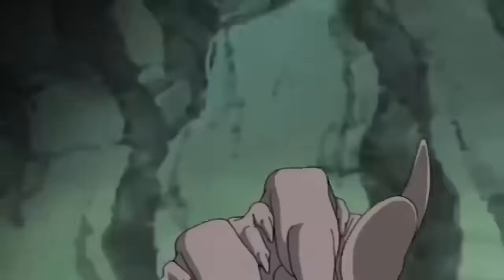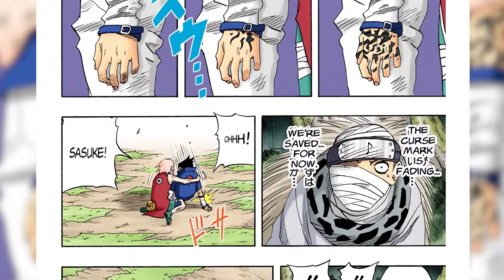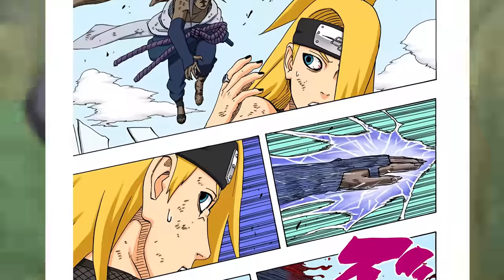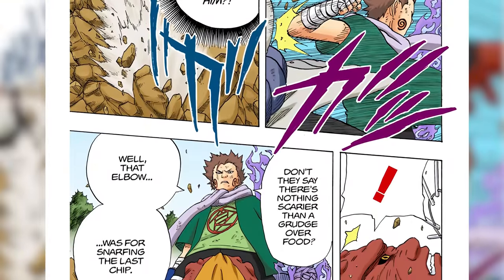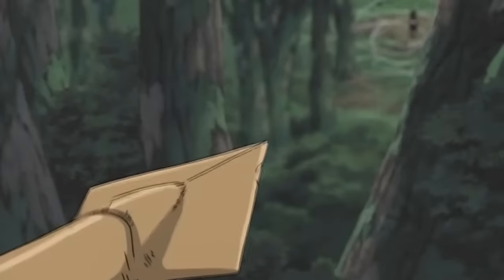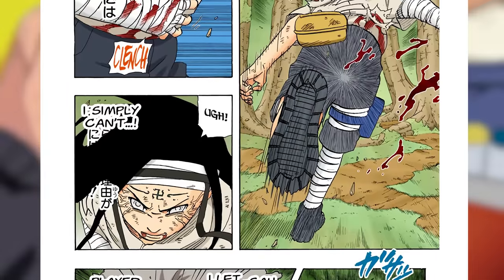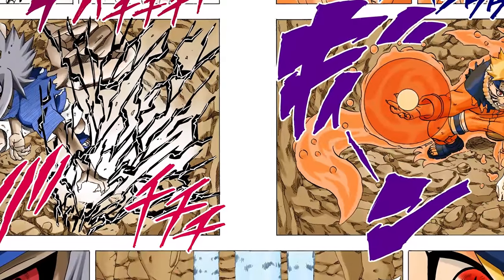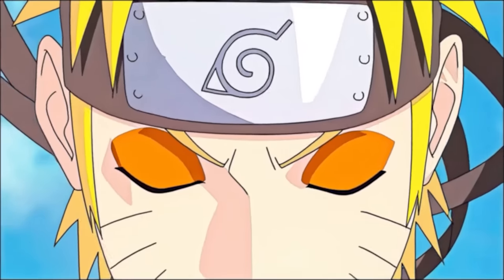The Special Ability of Every Curse Mark in Naruto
The curse mark is a special ability gifted by Orochimaru which allows the user to collect Nature energy. We will be talking about every special ability of the curse mark in this video. Curse mark Sasuke stage two had wings, curse mark Kimimaro could use a forest of bones, curse mark Sakon and Ukon could separate themselves for much longer.

Juugo technically didn't have the curse mark as he was the original which Orochimaru based the jutsu off, but his powers were also differerent, he could use bursts of energy through propellers he could create around his body. Curse Mark Kidomaru could create a massive bow and gained the strength to draw that bow.